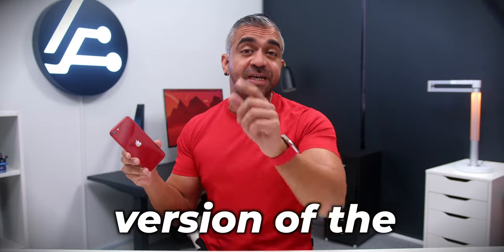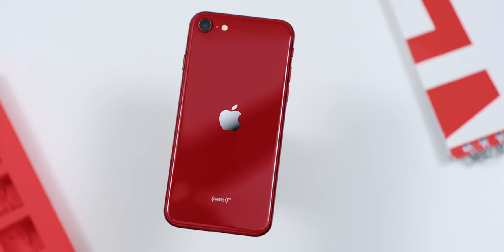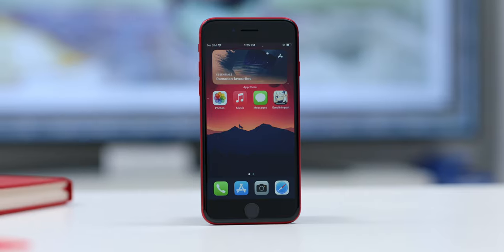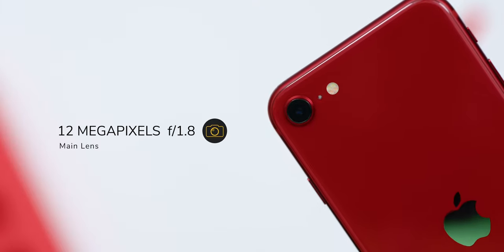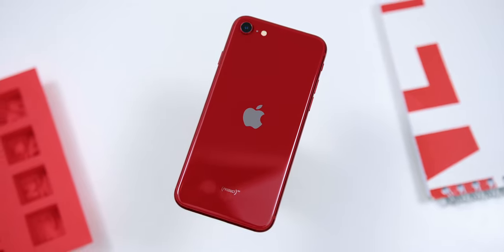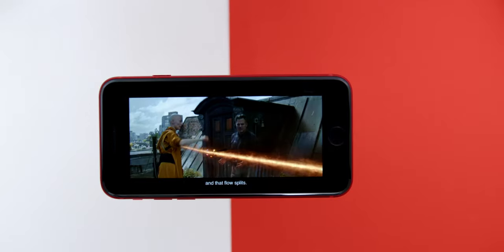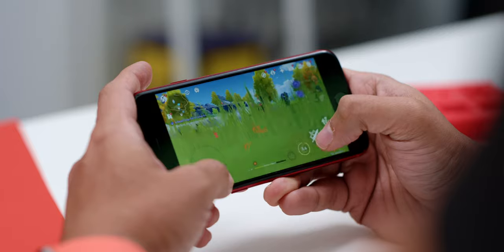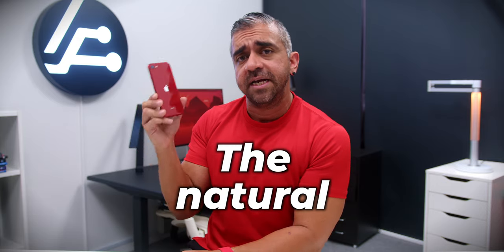iPhone SE 2022 In Depth Review: The “Forbidden Fruit”!!?? 🍎🤔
So this 2022 version of the iPhone SE is currently the latest and most affordable iPhone starting with a price from only RM2,099, BUT there have been lots of negativity from tech reviewers surrounding the phone, making this a so-called “forbidden fruit” to have. Well, let's find out if that's true in this video.

Timecode:
00:00 - Intro
00:38 - Unboxing
01:38 - Build & Design
03:41 - Display
05:30 - Cameras
08:46 - Software
10:30 - Battery
11:13 - Gaming
12:14 - Conclusion